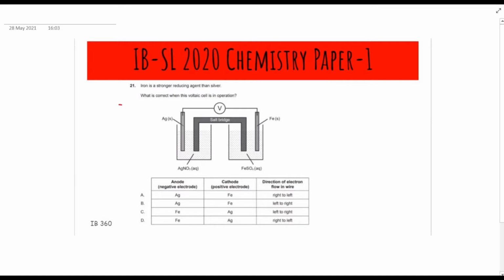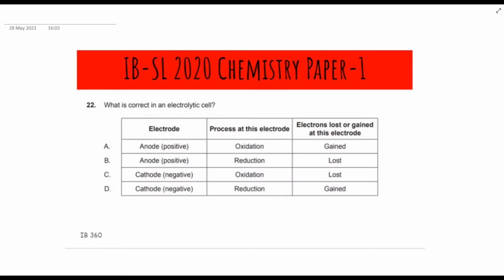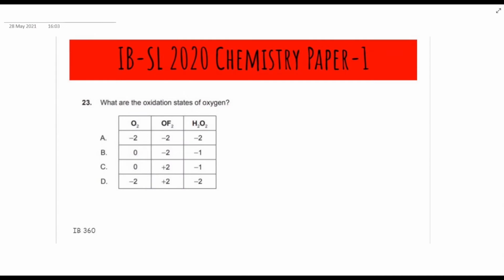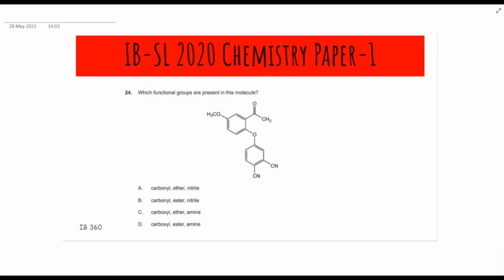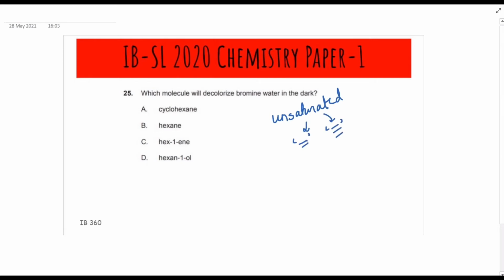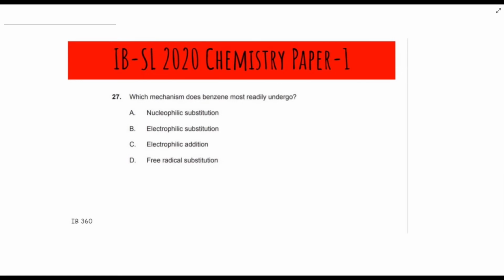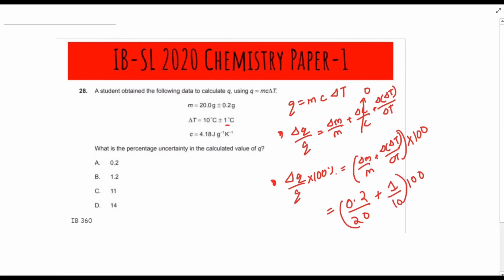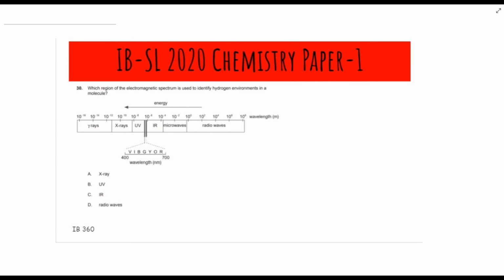IB Chemistry Solutions SL November 2020 (Part 2) 😎 IBDP IS WORTH IT WITH IB360 !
In this Video we discuss in details about the solutions of previous years IB Chemistry November 2020 HL Solutions from Question 21 to Question 30 explained in a very easy manner by our faculty.

Time Stamps :
0:00 Intro
0:07 Question 21
1:46 Question 22
2:45 Question 23
4:06 Question 24
4:44 Question 25
5:47 Question 26
6:40 Question 27
7:11 Question 28
8:08 Question 29
9:14 Question 30
9:52 Outro

IB
IGCSE QUESTIONS
IB PHYSICS
IGCSE MATHS
IGCSE CHEMISTRY
IB TEACHERS
IGCSE SOLVED
IB SYLLABUS
IB SOLVED
IGCSE TOPPER
IGCSE PHYSICS
IGCSE MATHS
IGCSE CHEMISTRY
IGCSE BIOLOGY